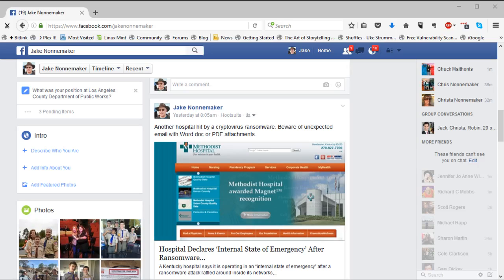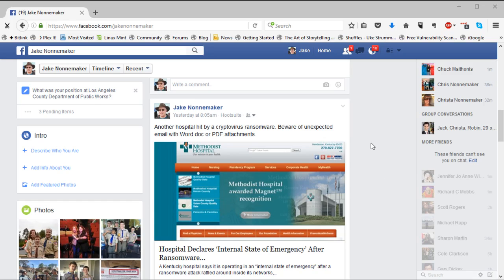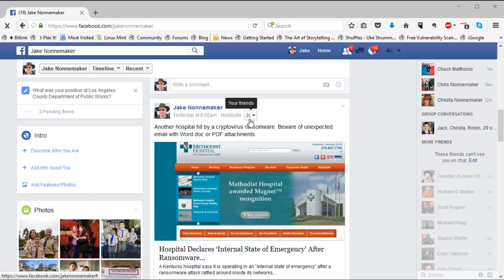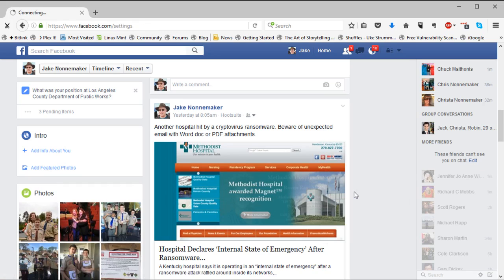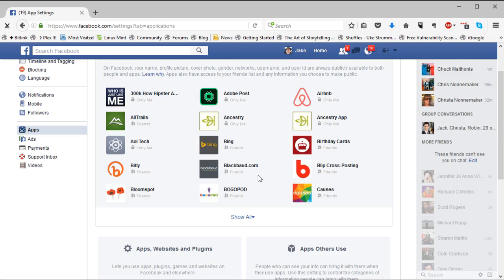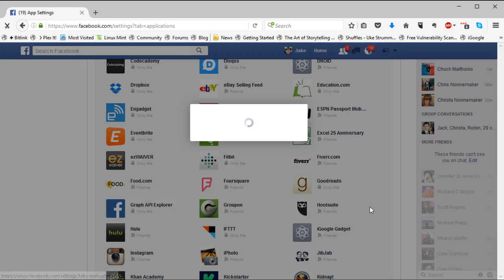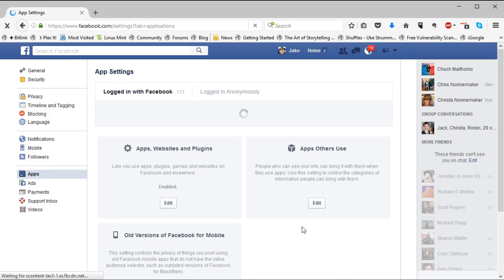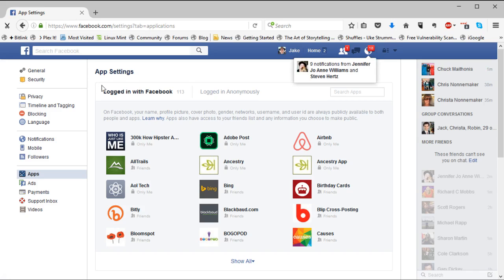Share Facbeook Posts with Public when using Hootsuite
If you use  Hootsuite to post to Facebook, your friends are unable to share your posts.  This is because the default Hootsuite privacy setting is set to Friends.  The settings needs to be changed to Public to allow your friends to share your posts. This video shows you how to change this Hootsuite app privacy setting in Facebook.